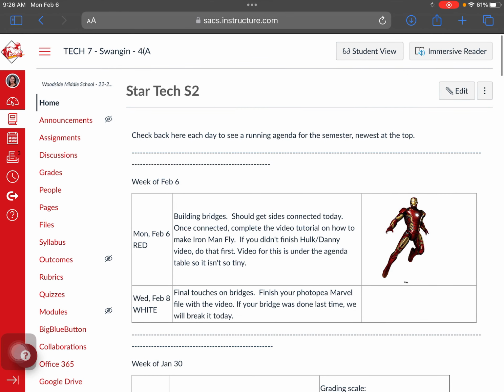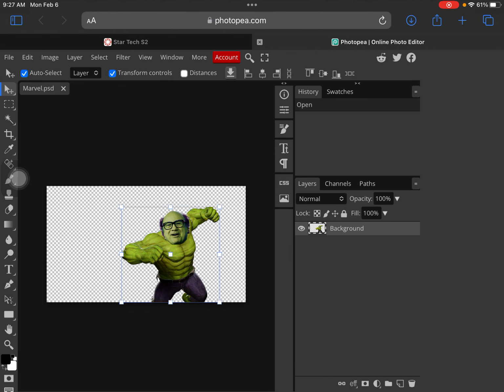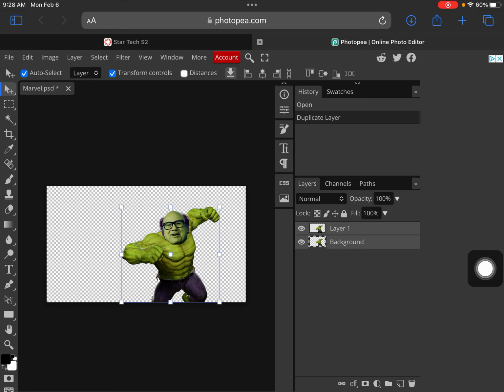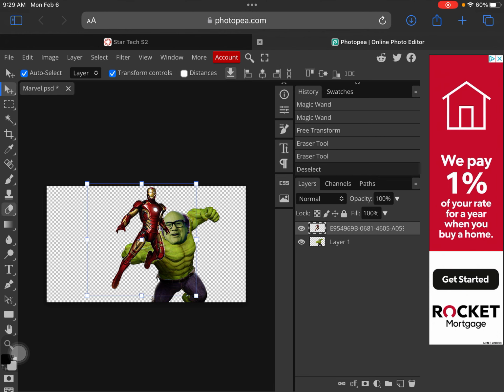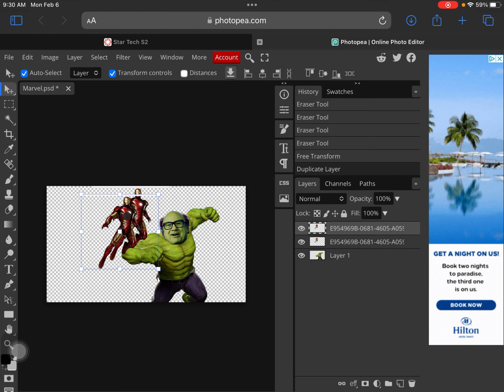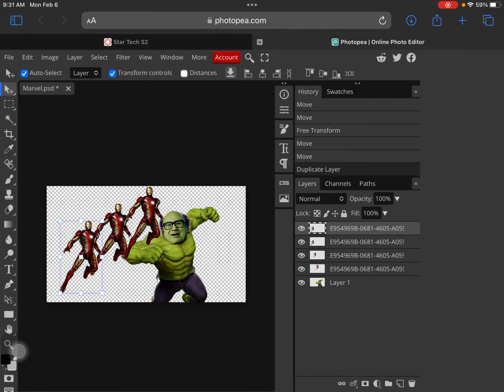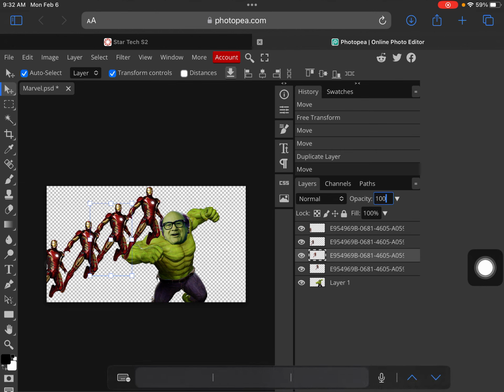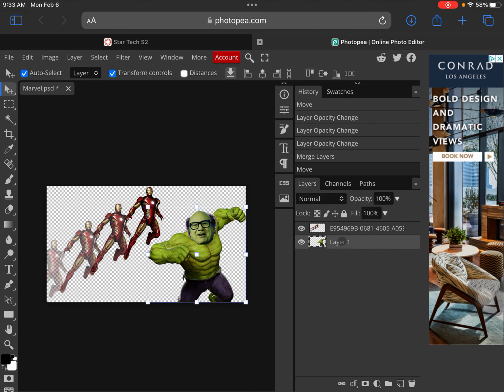Photopea IPad 2 ironman